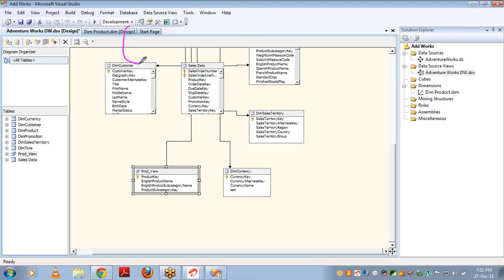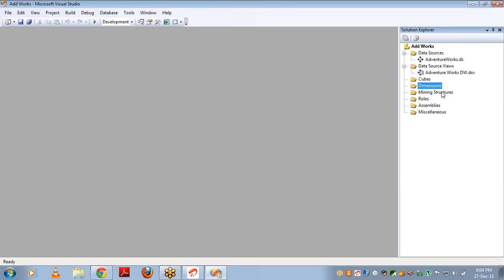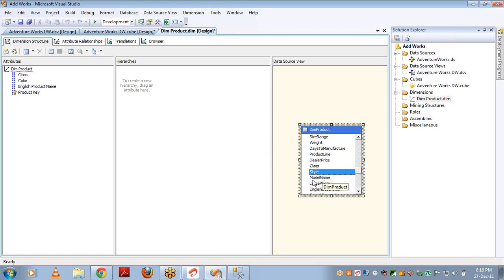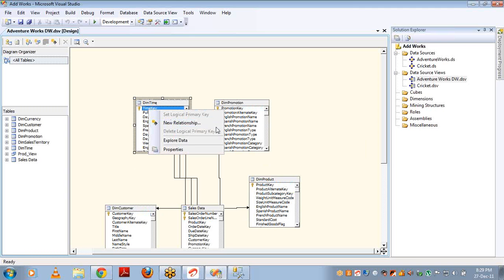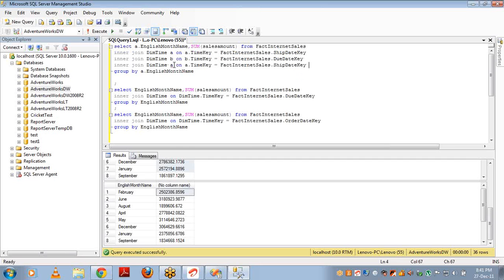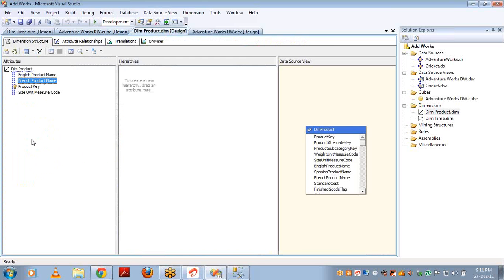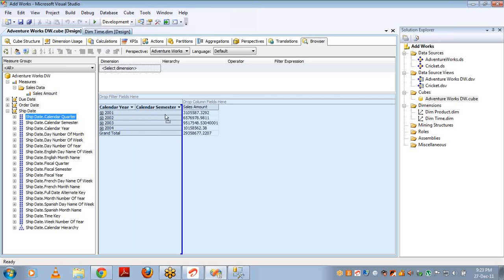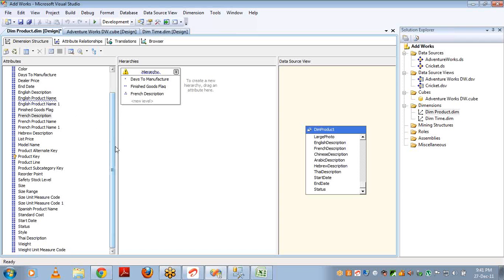Fast Track - SSAS and MDX Training Part 2.wmv